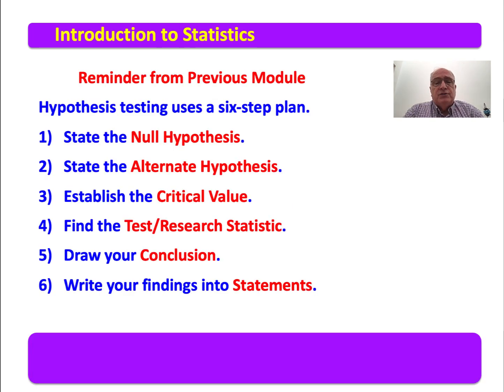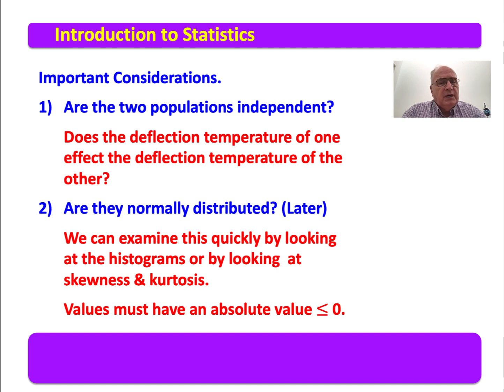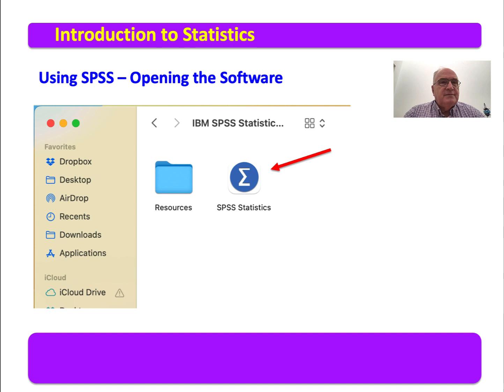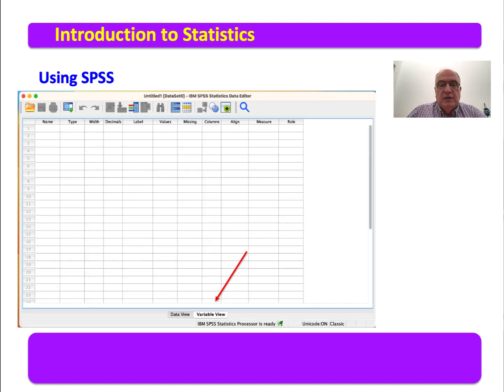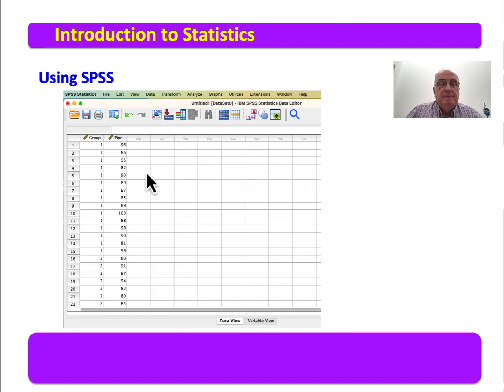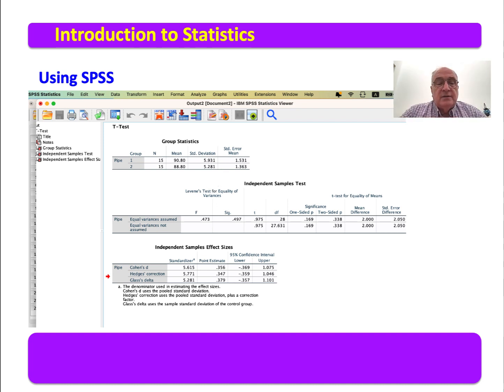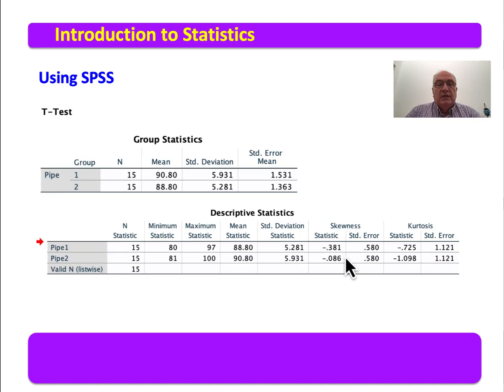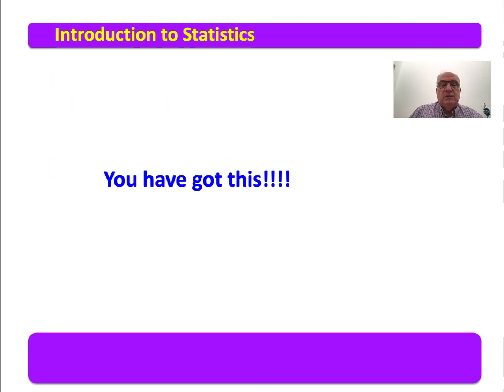Module 5 Lesson 2 Using SPSS to Compare Two Means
This video demonstrates the methodology for using SPSS to compare two means.